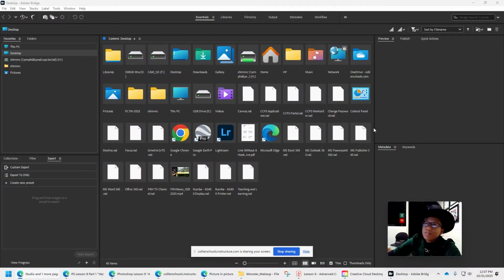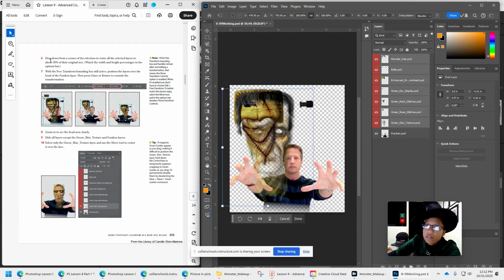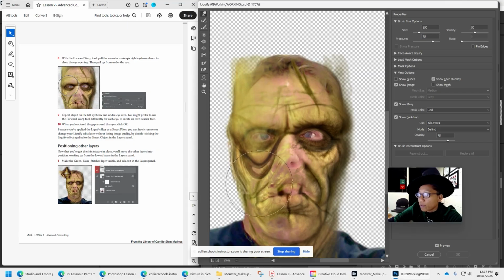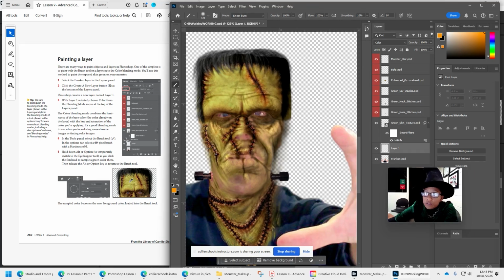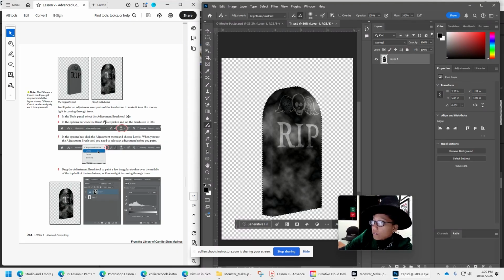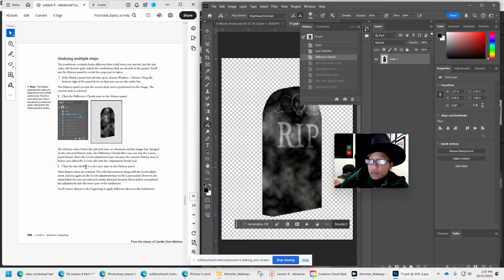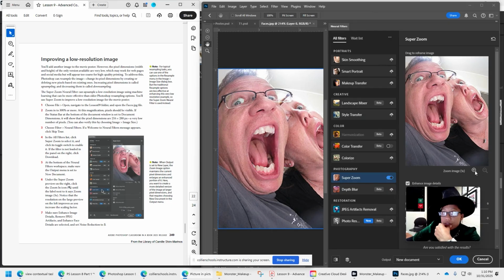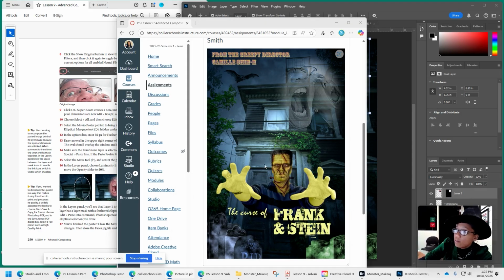Adobe Photoshop Classroom in a Book 2025 Lesson 9 - Advanced Composting Video Tutorial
Step by step video tutorial of Adobe Photoshop Classroom in a Book 2025 Lesson 9 "Advanced Composting". The files for this assignment were purchased as part of the "Classroom in a Book" Series for Photoshop 2025